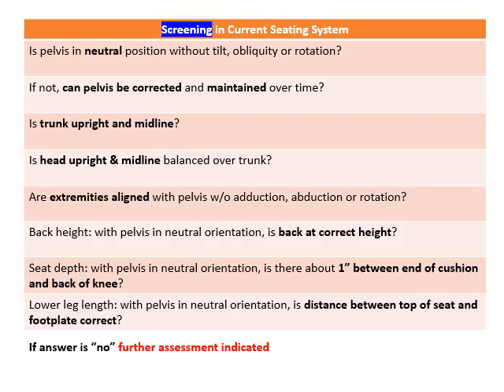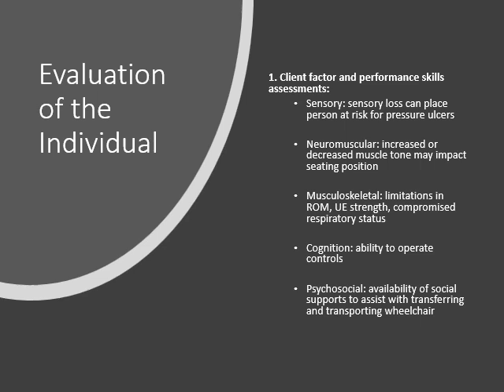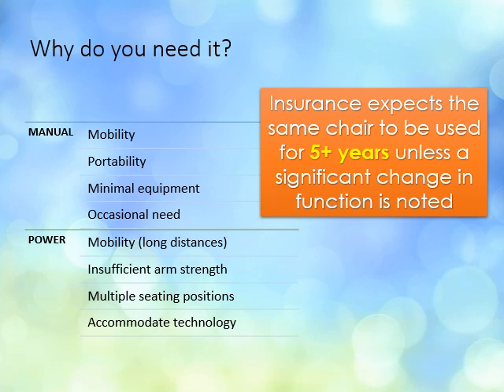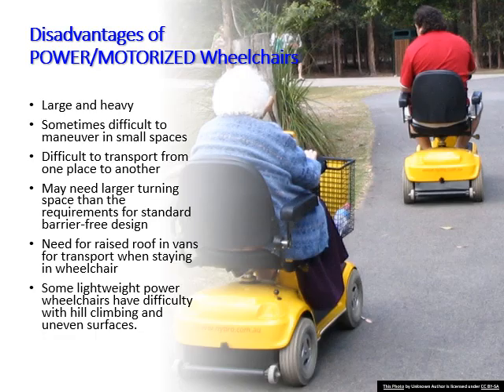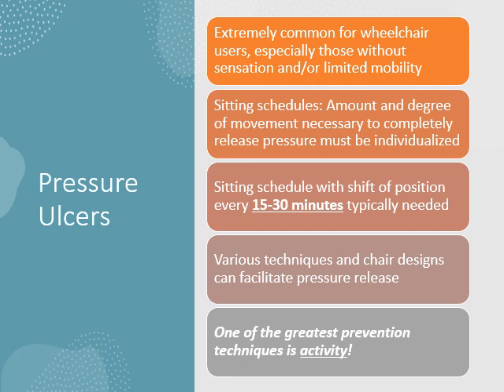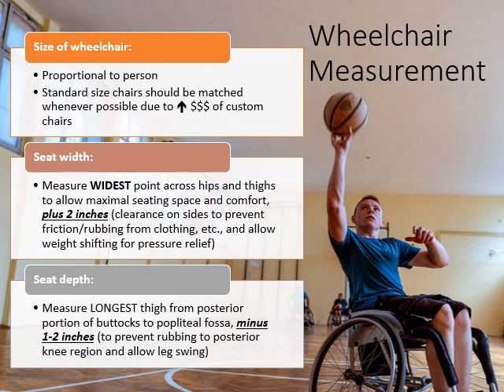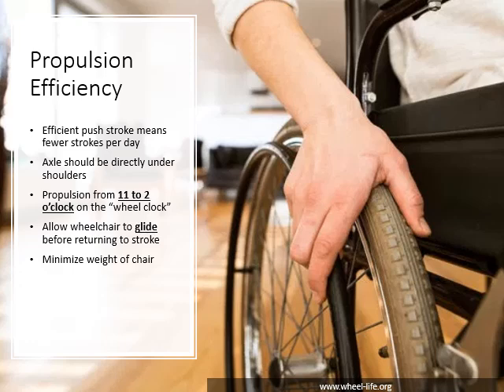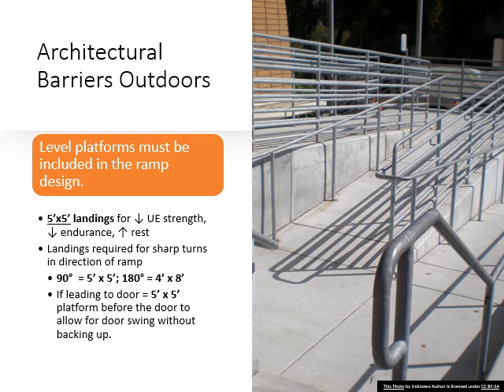OT 505: 10 2024 Wheelchair Seating Assessment